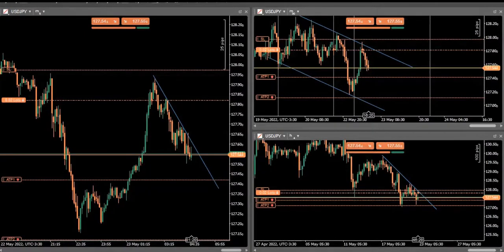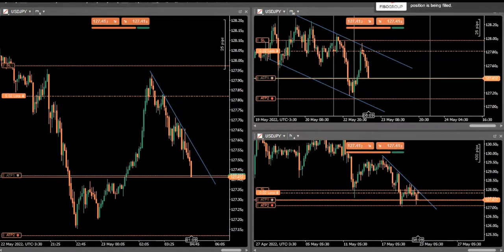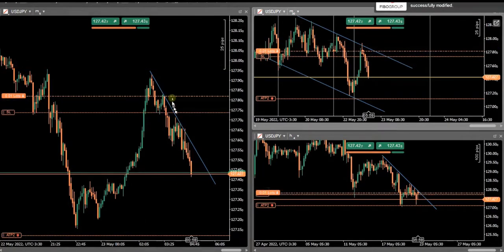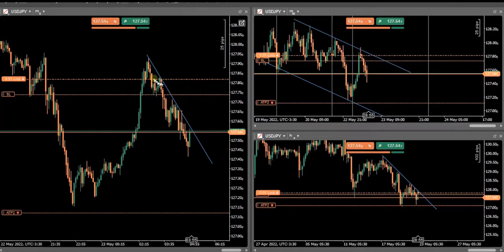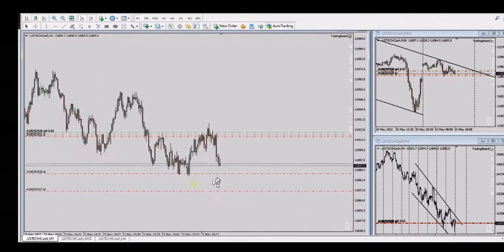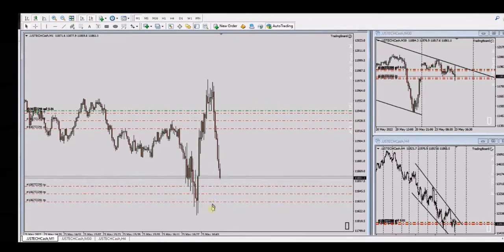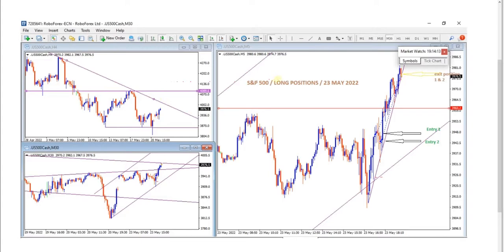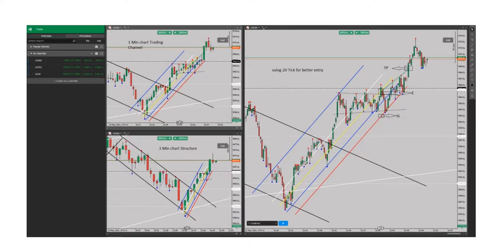Example of PAAT System Trades: Futures CFDs and Forex Pairs - 23 May 2022